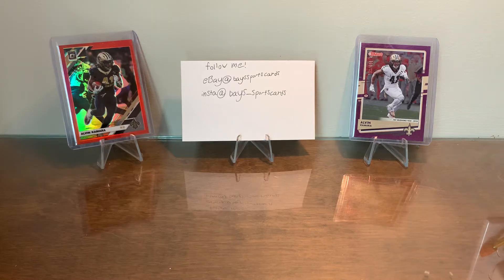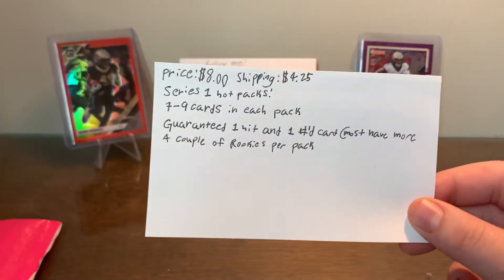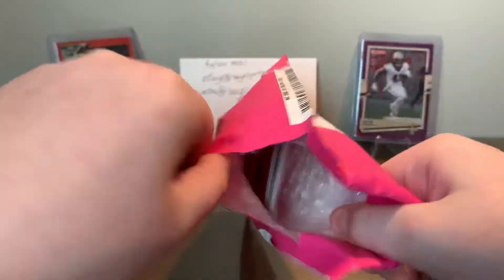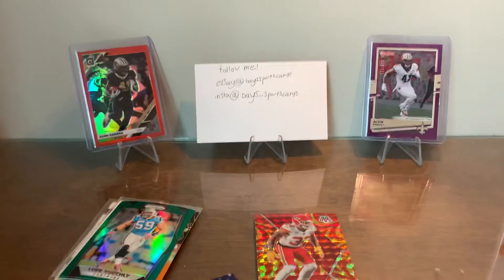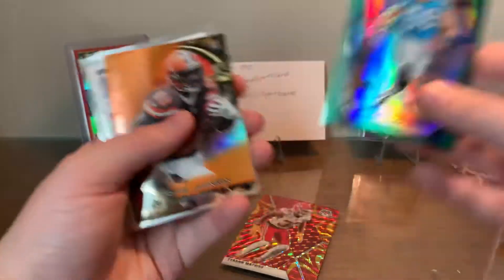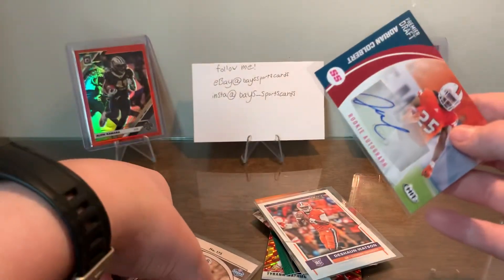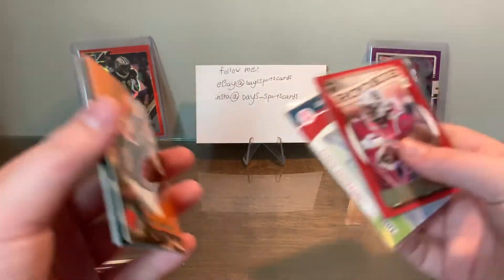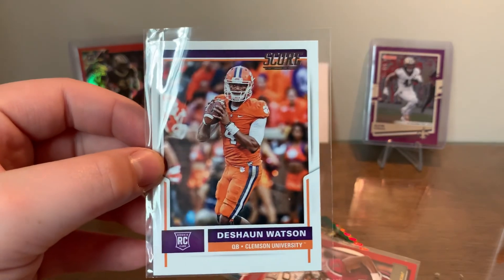eBay mystery football card hot pack!!! Great value!